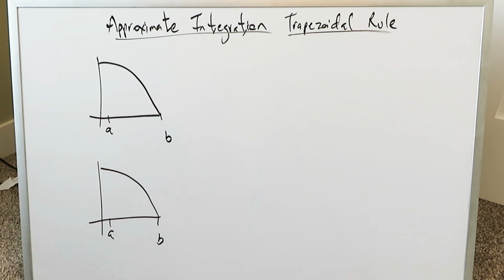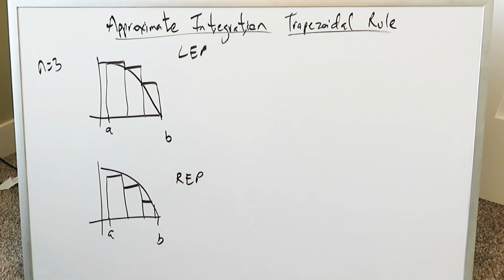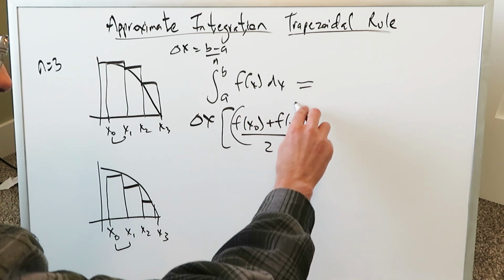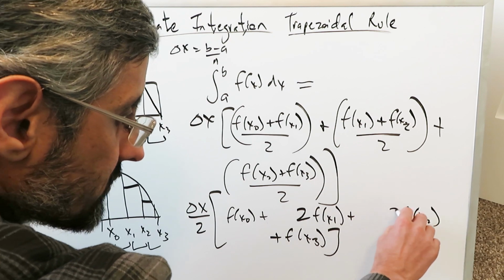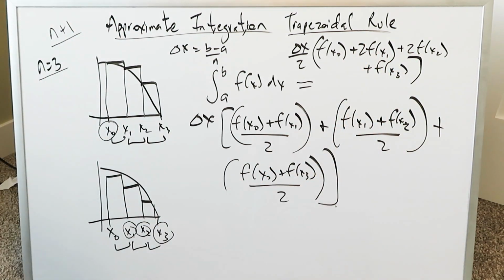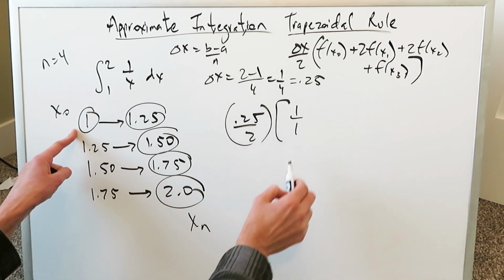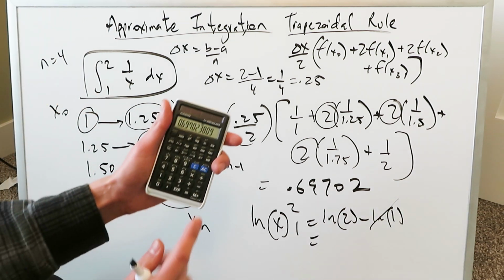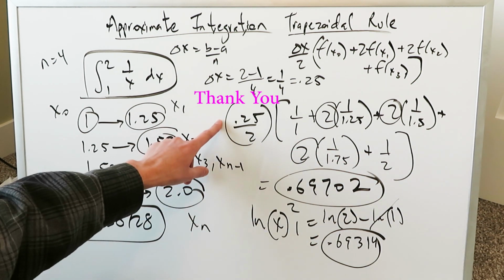Approximate Integration (Trapezoidal Rule)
Examine the method of Approximate Integration (focus on trapezoidal rule) & how that rule is formulated. Note that in some instances the midpoint rule can lead to an overestimated approximation (and trapezoidal rule to an underestimated approximation). In other cases, the reverse is seen. In general, the midpoint rule is more accurate.